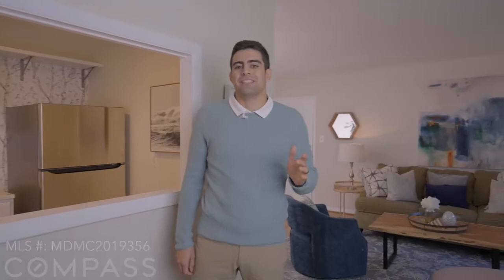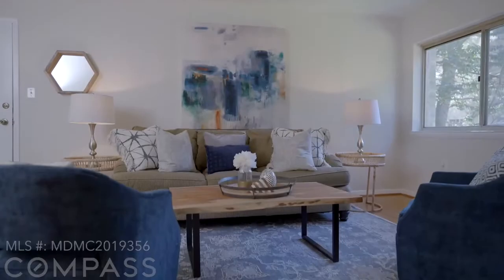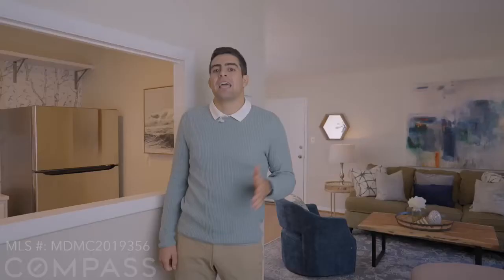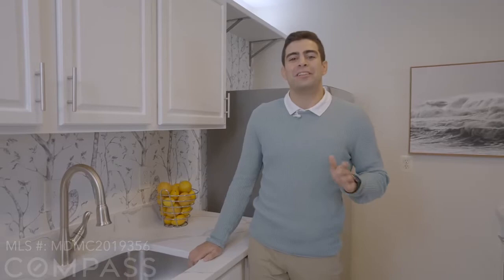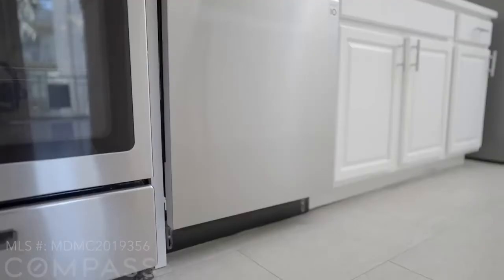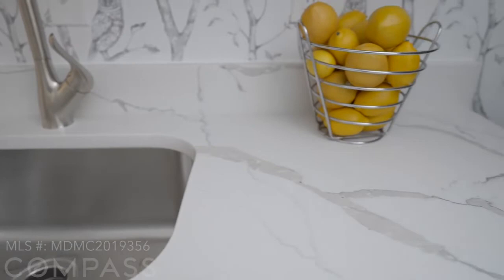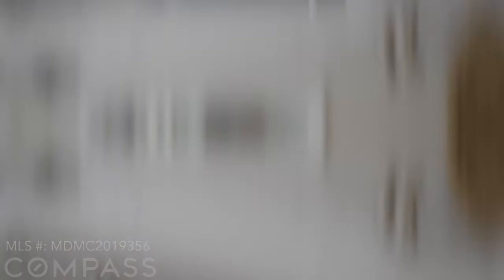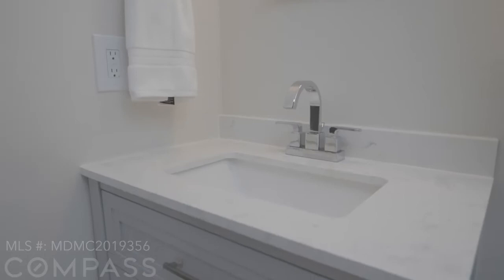12401 Braxfield Ct #9 at Bethesda Park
3 bed 1.5 bath unit in Bethesda Park. Newly renovated kitchen, freshly painted, and new carpeting in the bedrooms! You will not want to miss this one.